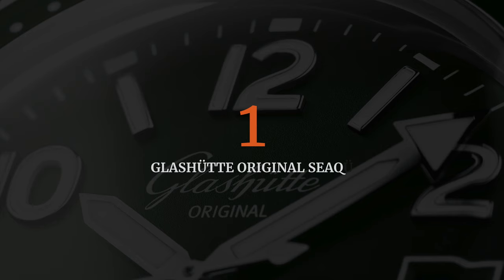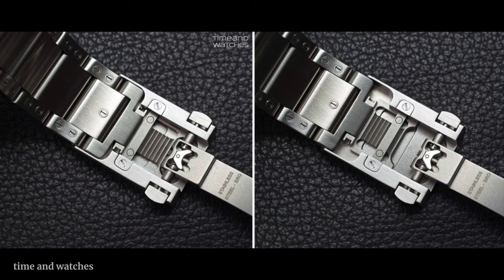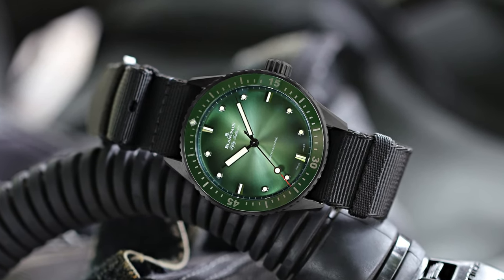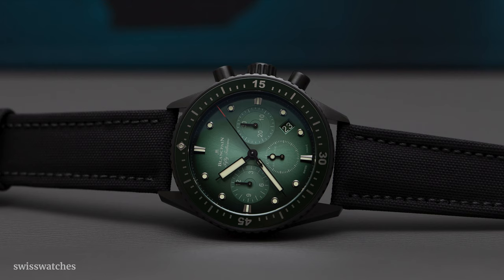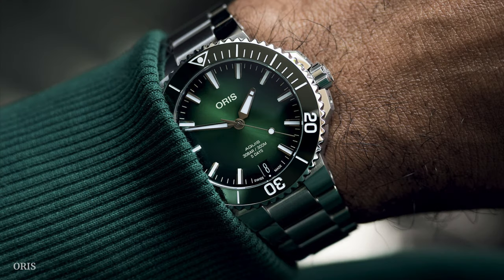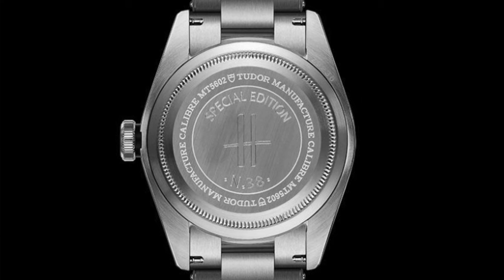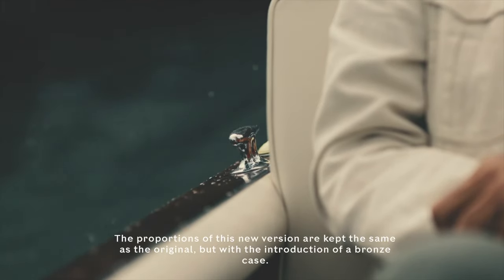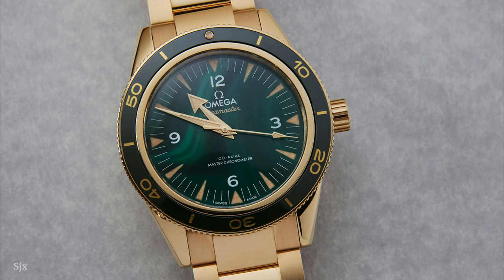Top 5 Green Dial Divers From $3K to 17K (+ 5 Extras and NO Hulk!)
Are you green with envy for a green dial diver? Well, depending on how much green you're ready to shell out, I give you the green light to go for my Top 5 green dial divers, 2 alternatives and 3 extras!

TIMESTAMPS BELOW:
00:00 Intro
00:14 Selection criteria
01:05 Glashutte Original
03:43 Blancpain
05:48 Oris
06:57 Tudor
08:15 Longines
10:04 Extras

Thanks for the feedback and let me know what you want to see next!